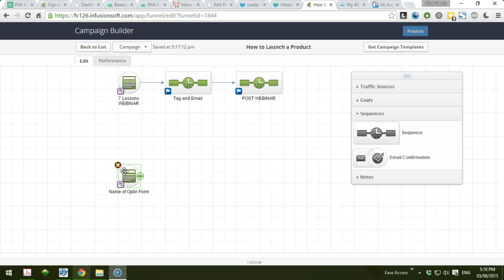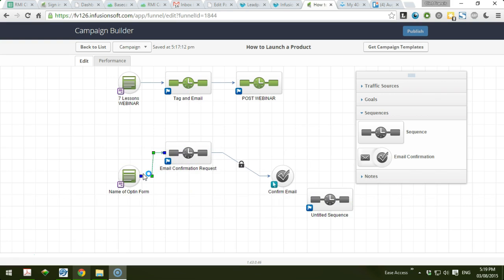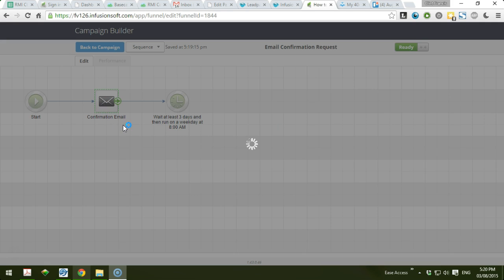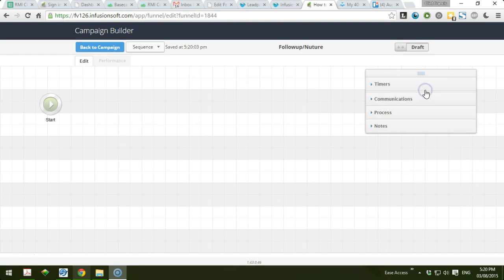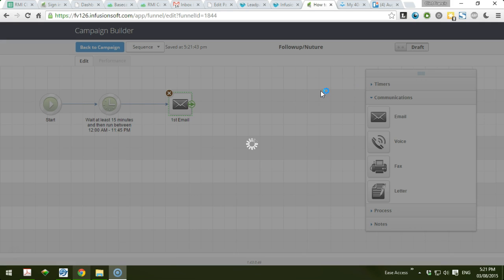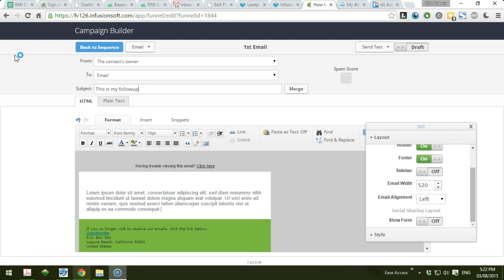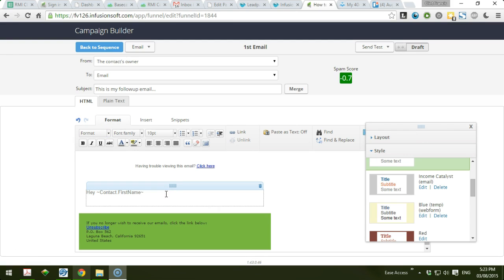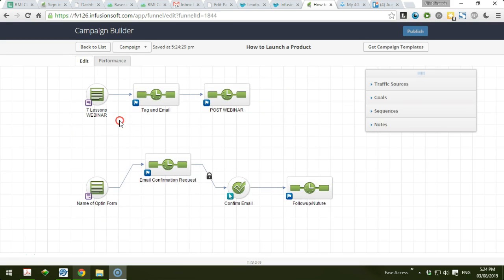Infusionsoft: Followup Sequence Setup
This video shows you how to setup a followup sequence inside infusionsoft's campaign builder. This has been created for the sweeprocess for the team wedmore.